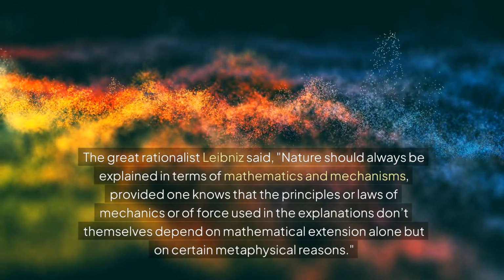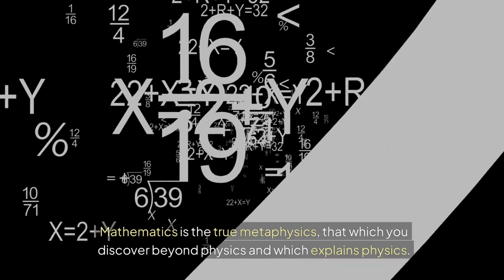SCIENCE VERSUS ONTOLOGICAL MATHEMATICS: REALITY IS MADE OF CONCEPTS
Come and discover the extraordinary world of ontological mathematics, the nemesis of scientific materialism.

Was Plato right all along that reality is foundationally conceptual and not perceptual? Which of today's scientific pygmies can seriously believe that they are smarter than Plato, one of the greatest geniuses of all time? The sole mistake that Plato made was that foundational reality isn't metaphysical, it's mathematical. Mathematics is the true metaphysics. Mathematics constitutes the immaterial Platonist Singularity outside space and time that birthed the spacetime universe of matter at the Big Bang.